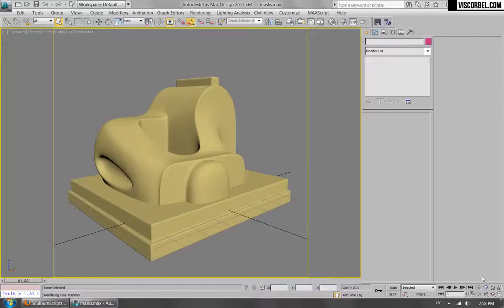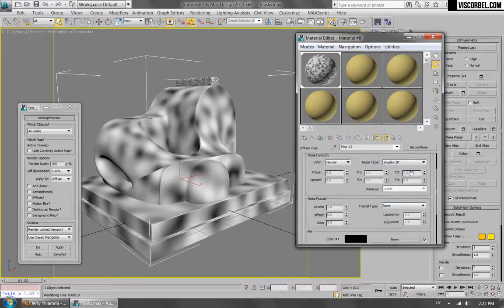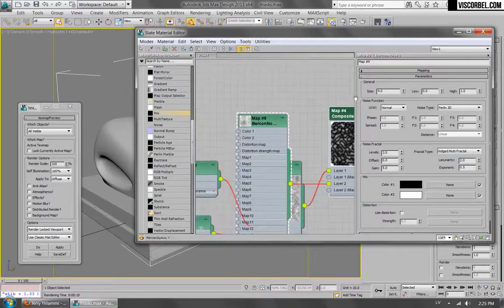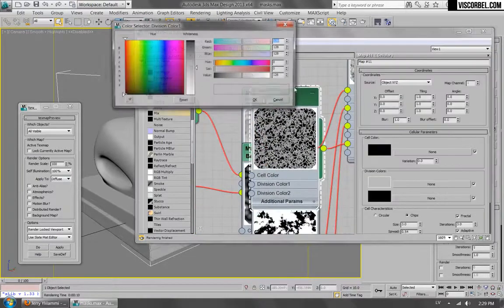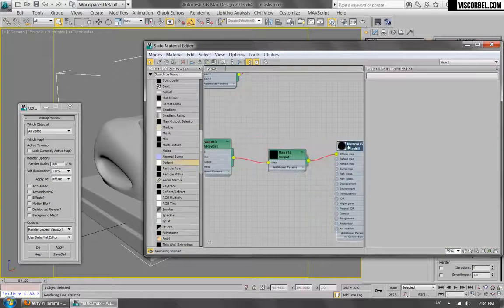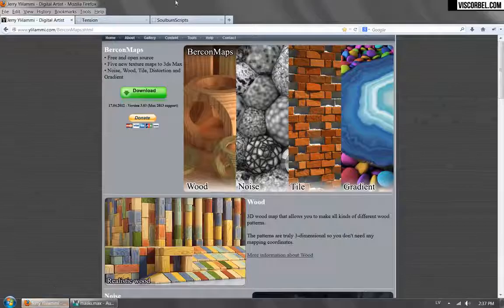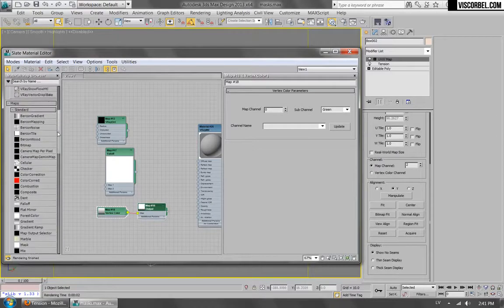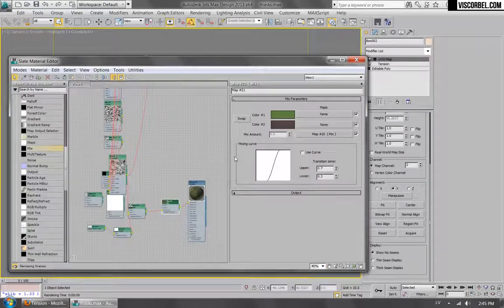Viscorbel Old N Dirty Vray Materials 2 masks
Viscorbel Старый и поцарапанный Vray материал 2 маски